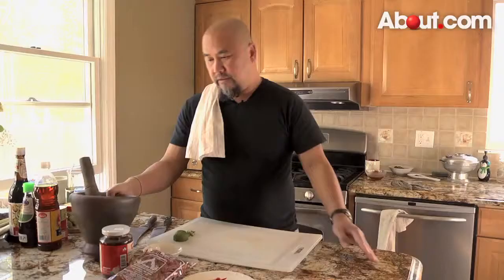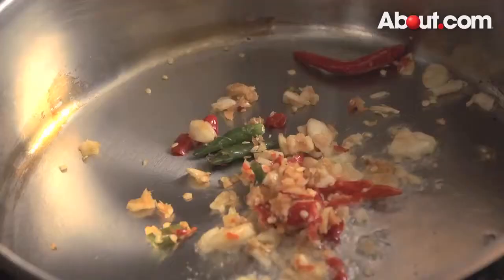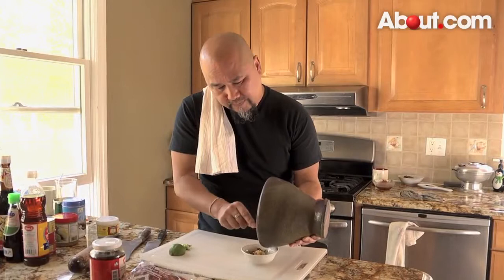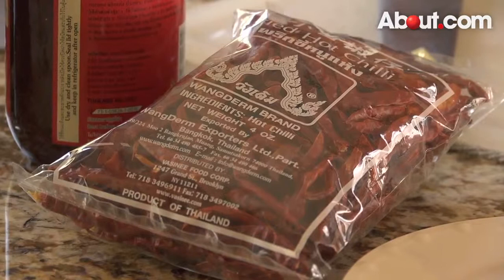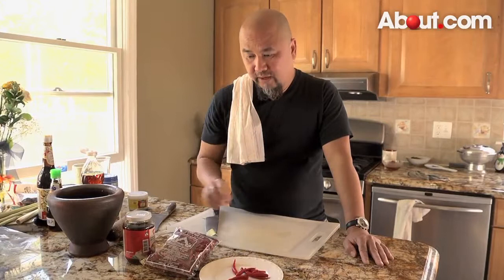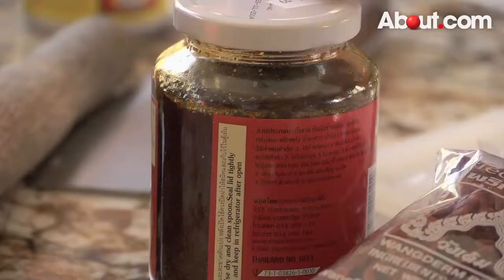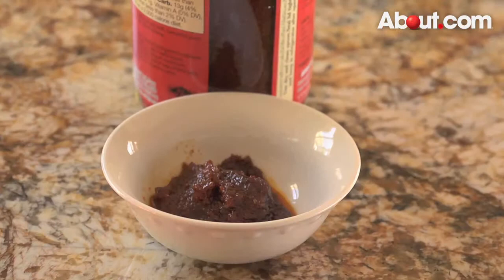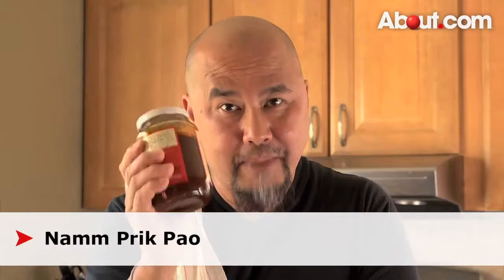How Hot Chili Peppers Are Used in Thai Cooking